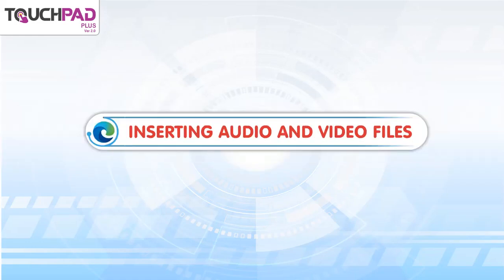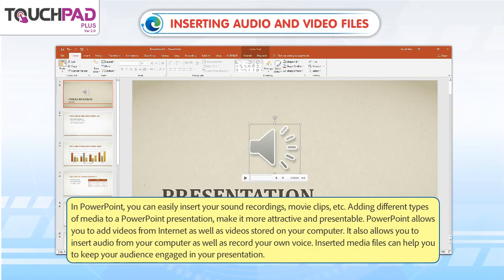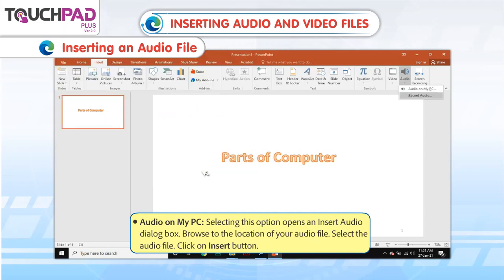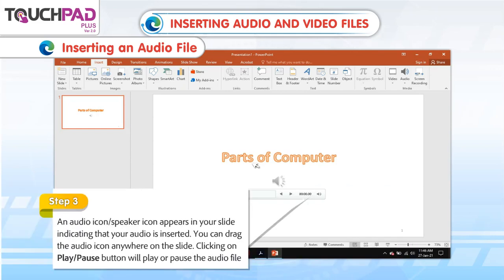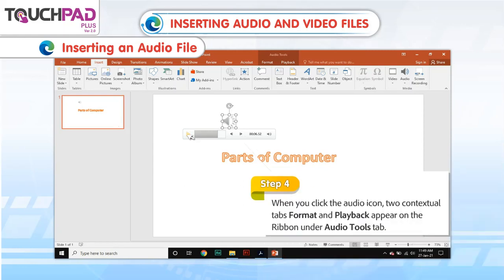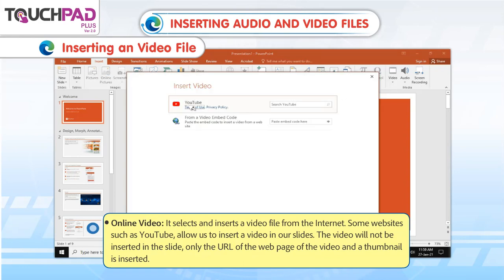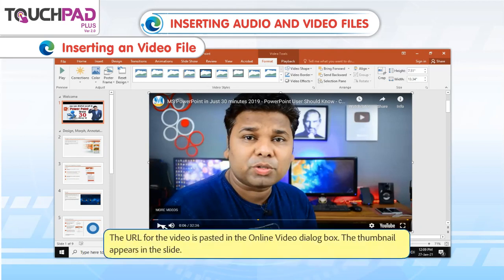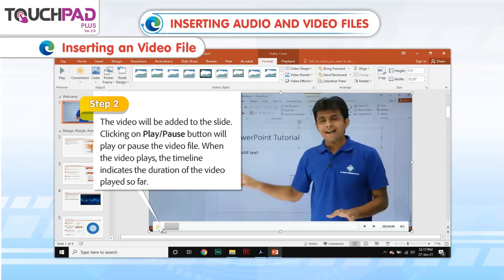𝐈𝐧𝐬𝐞𝐫𝐭𝐢𝐧𝐠 𝐀𝐮𝐝𝐢𝐨 𝐚𝐧𝐝 𝐕𝐢𝐝𝐞𝐨 𝐅𝐢𝐥𝐞𝐬|𝐂𝐡 𝟎𝟏|𝐏𝐥𝐮𝐬 𝐕𝐞𝐫 𝟐.𝟏|𝐂𝐥𝐚𝐬𝐬 𝟎𝟔